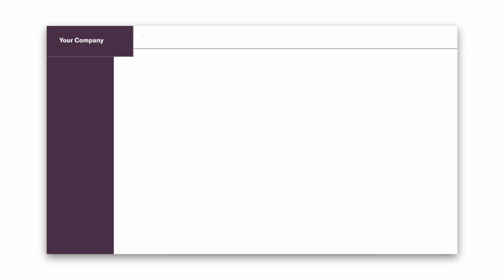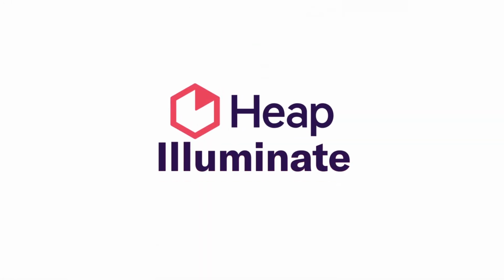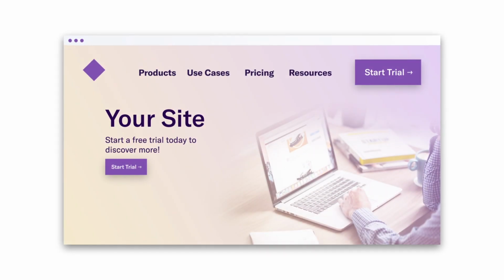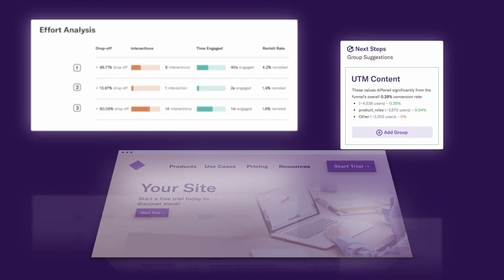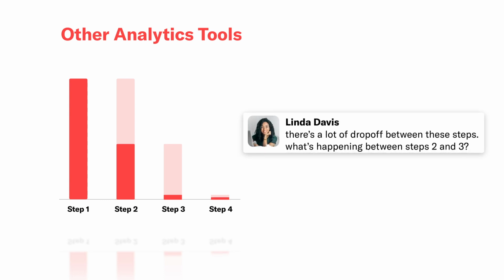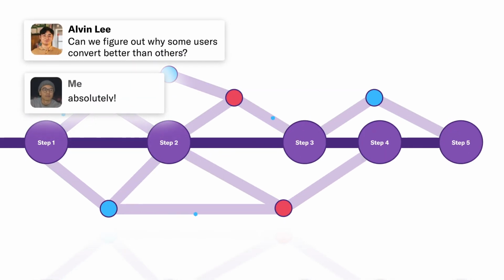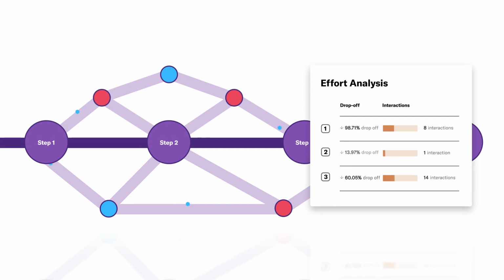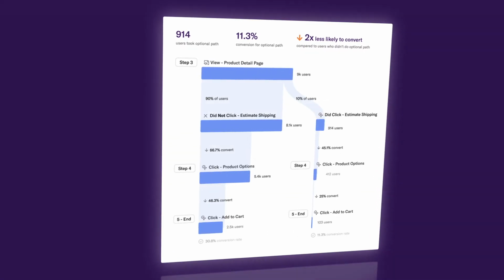Introducing Heap Illuminate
With Heap Illuminate, teams gain the benefit of a complete and trusted behavioral dataset with integrated and automated data science. As you perform queries, Heap analyzes digital user behavior in the background, evaluating conversion paths of every visitor to identify the most important points of friction. Heap proactively surfaces hidden opportunities for fast, clear improvement.